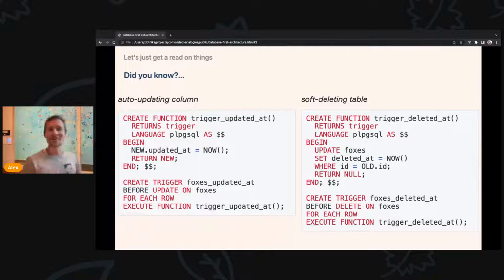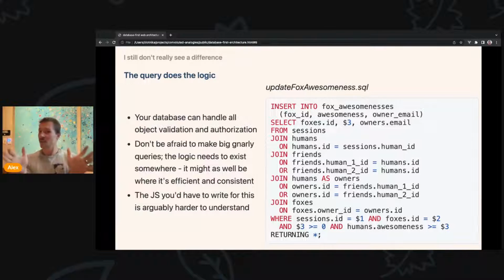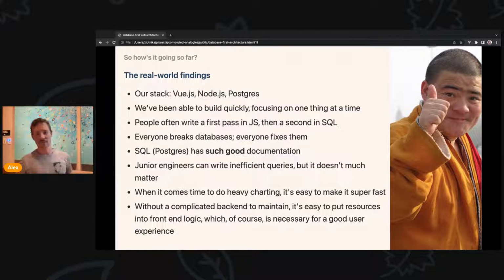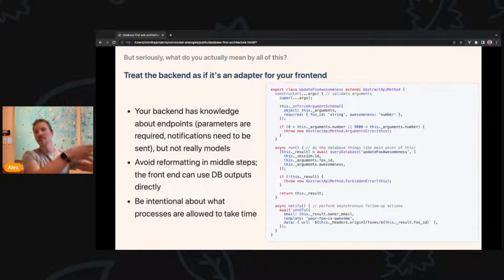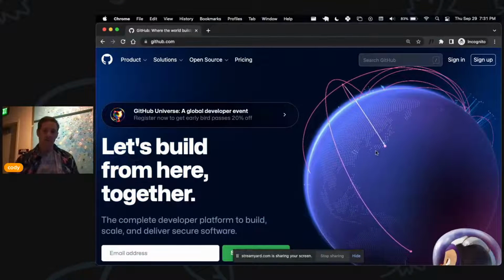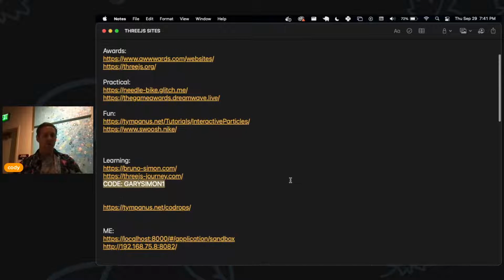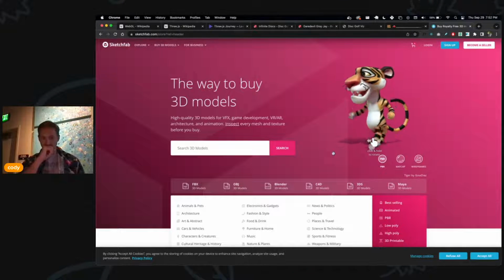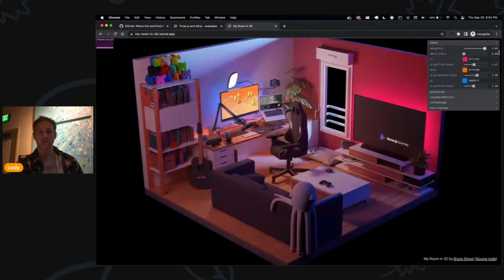Fall return of BendJS - 2022